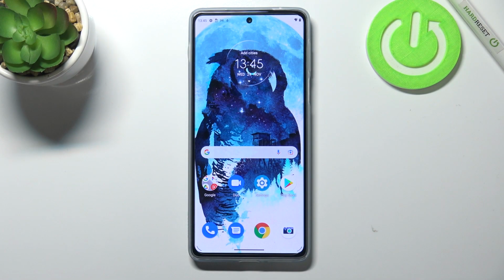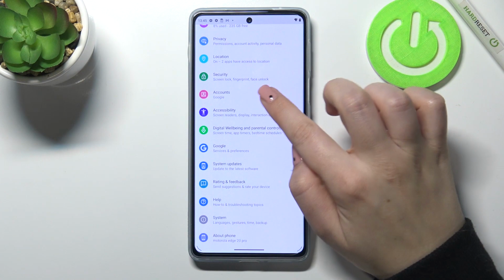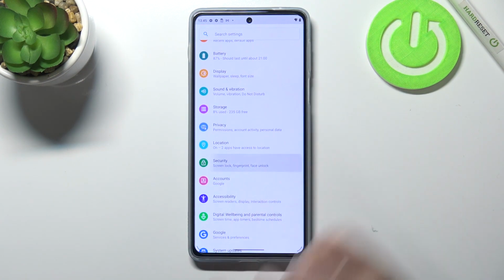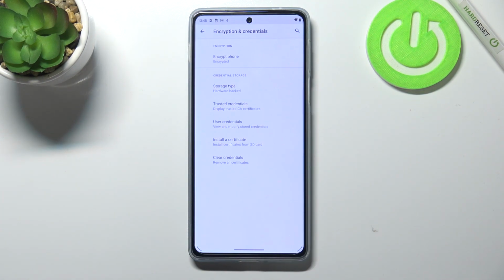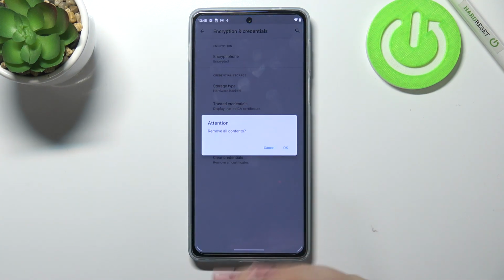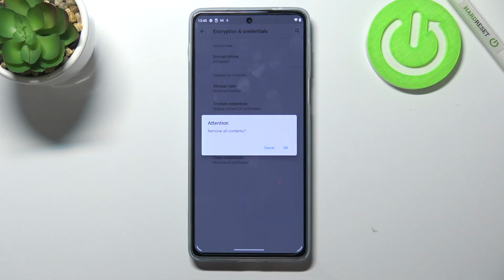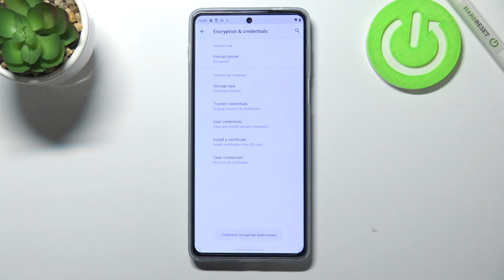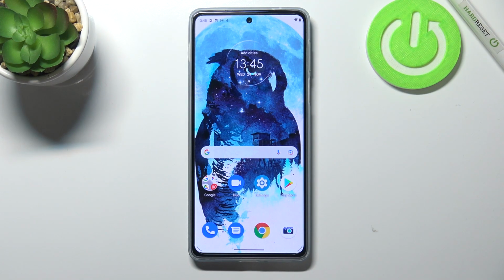How to Clear Credentials on MOTOROLA Edge 20 Pro - Remove Credentials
Find out more info about MOTOROLA Edge 20 Pro:
Does your Motorola Edge 20 Pro require clear credentials? We can help. We will show you how to remove all credentials, saved passwords and licenses from your device. Visit our YouTube channel for more tutorials for MOTOROLA Edge 20 Pro.